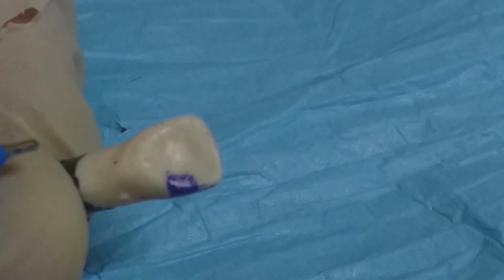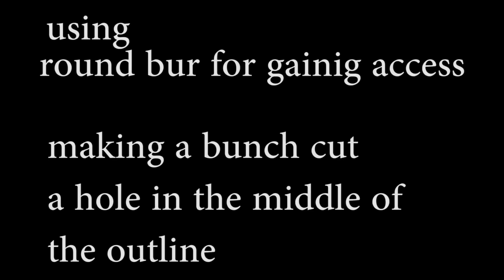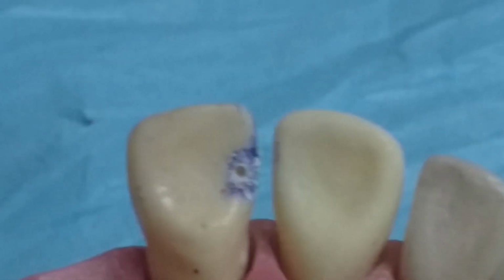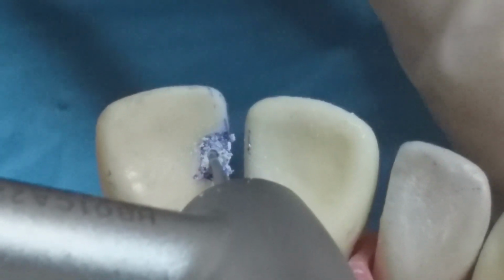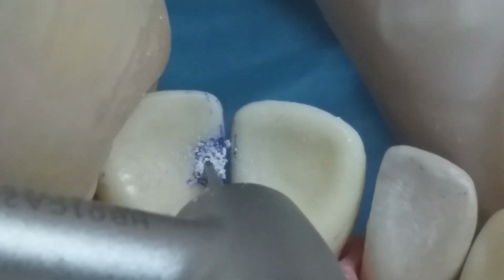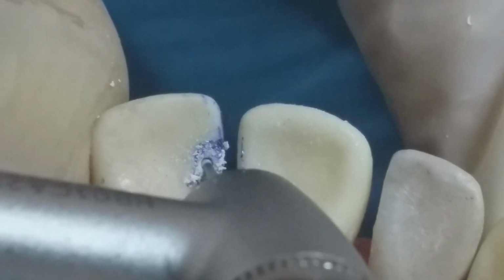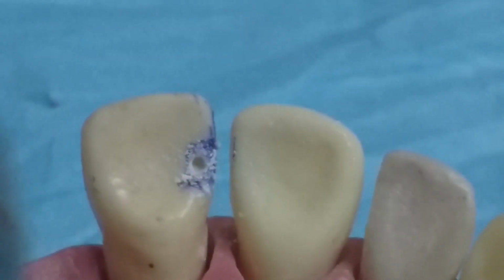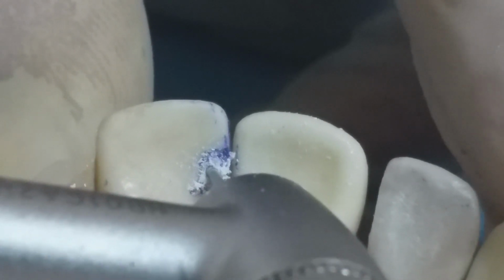CLASS 3 III PREP for COMPOSITE - TEETH SECTION - DR SAEED REDA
HOW TO MAKE THE OUTLINE FORM  STARTS IN    00:19  MIN

PREPARATION STARTS   IN     4:56 MIN

THANKS TO ** MAHMOUD GABER**  FOR SUPPORTING  MY VIDEOS AND SUPPLYING ME WITH CONTRA HAND PIECE INSTRUMENT